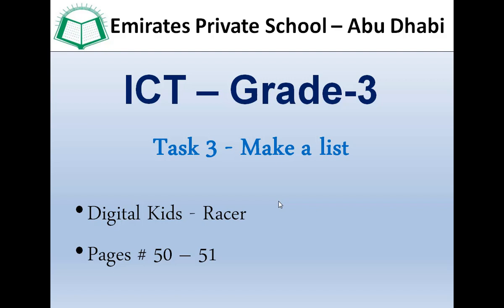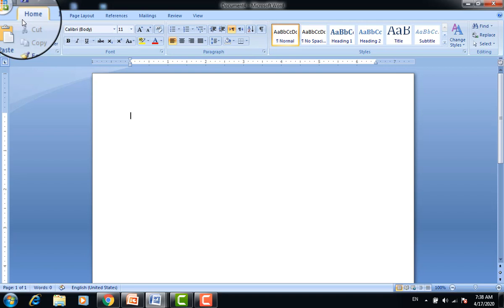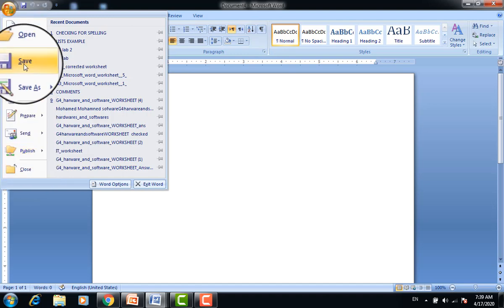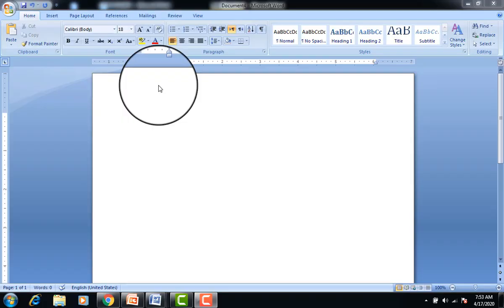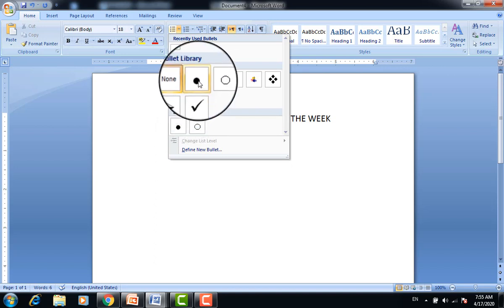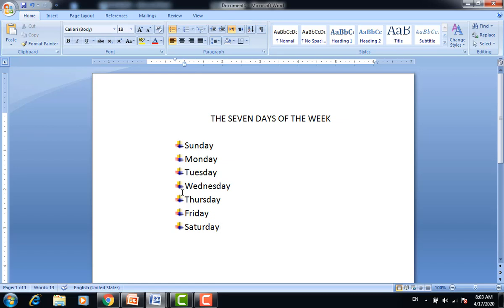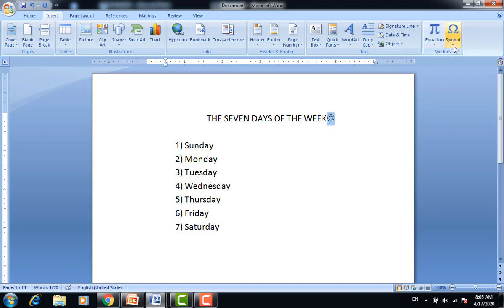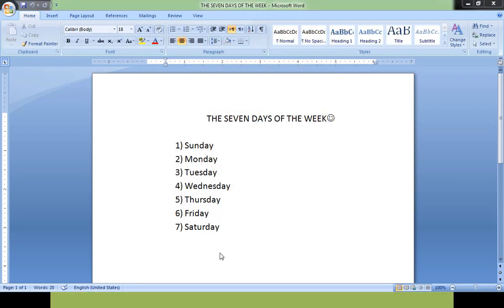GR 3 Module 3, Task 3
Make a List